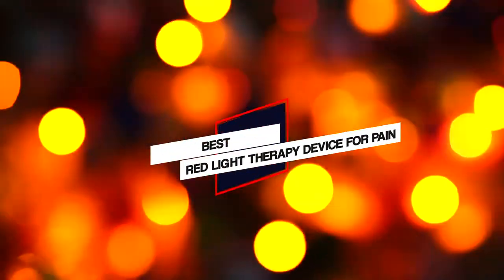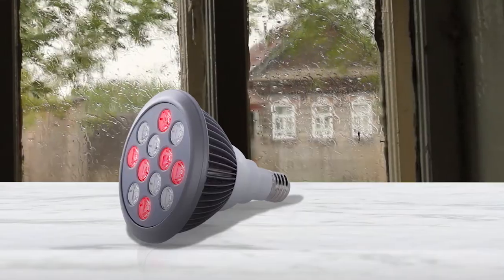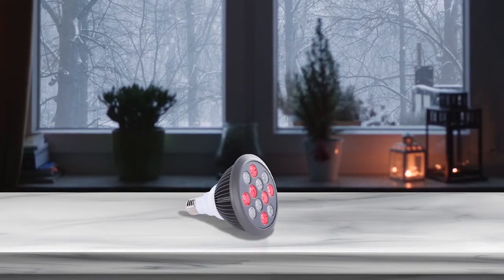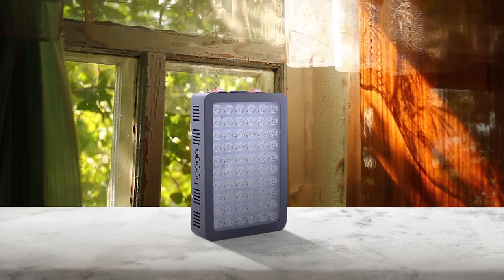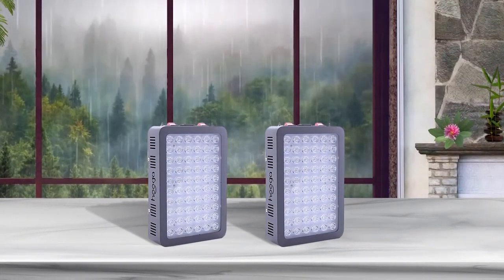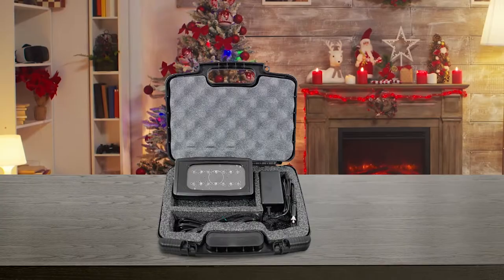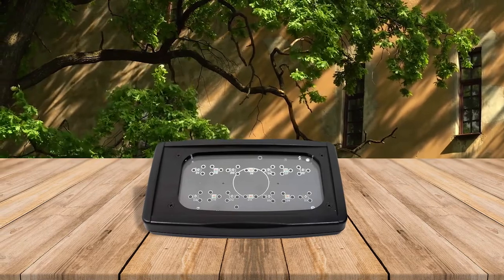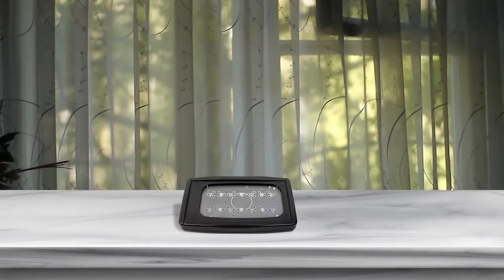Top 3 Best Red Light Therapy Devices for Pain [Review 2023] - Red Light Therapy Device/Light Therapy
Best red light therapy device for pain featured in this Video:
NO. 1. Red Light Therapy by Hooga
NO. 2. Hooga Red Light Therapy Device
NO. 3. The LightDoctor 10

🕝Timestamps🕝

0:05 - Introduction

0:12 - Red Light Therapy by Hooga
1:00 - Hooga Red Light Therapy Device
1:45 - The LightDoctor 10

What Is the best red light therapy device for pain?
Red light beds found at salons are said to help reduce cosmetic skin issues, like stretch marks and wrinkles. Red light therapy used in a medical office setting may be used to treat more serious conditions, like psoriasis, slow-healing wounds, and even the side effects of chemotherapy.

If you are looking for the best red light therapy device for pain, then you are in the right place. Because we are delivering the most relevant and necessary information about the tool. Literally, the Home Genie team read countless reviews from the real users and makes their own ranking based on the product features value for the money and the reputation of the manufacturer.